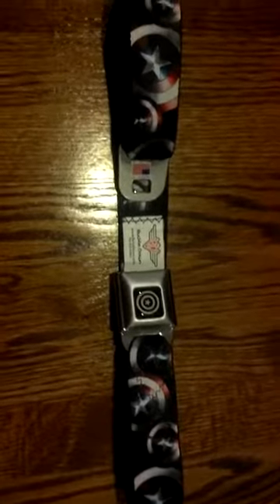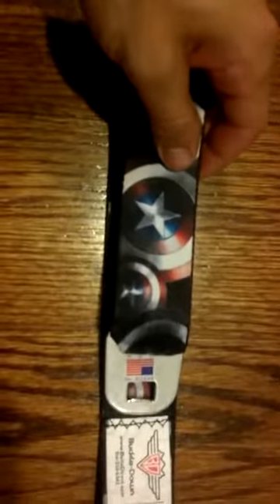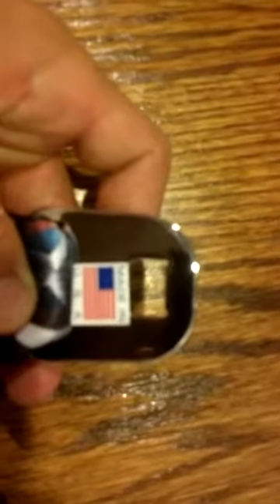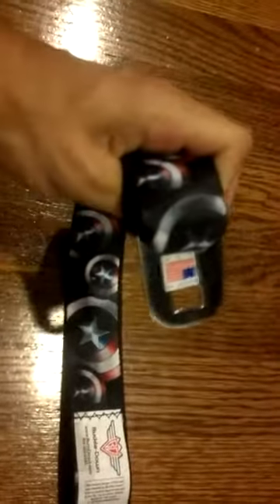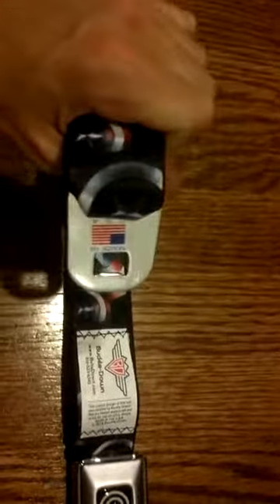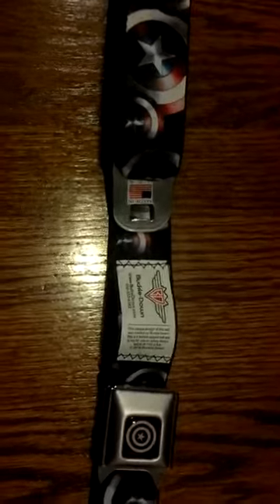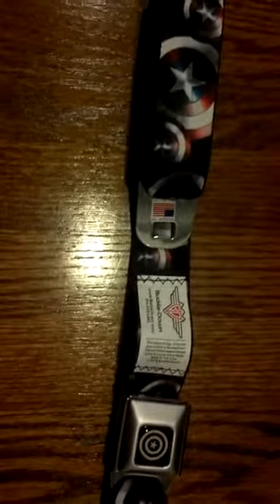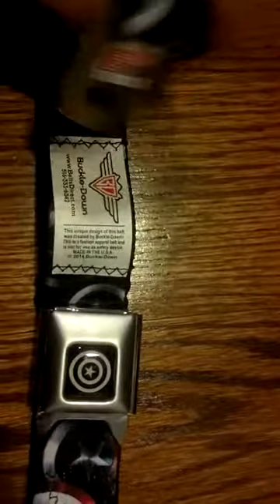Made in USA- Buckle Down Belts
Found at "Hot Topic" in the Monmouth Mall, NJ

Buy American! Support U.S. jobs.